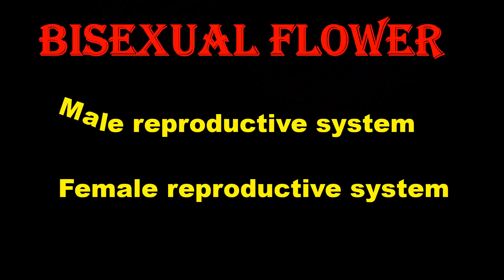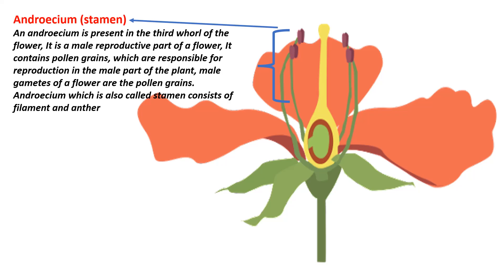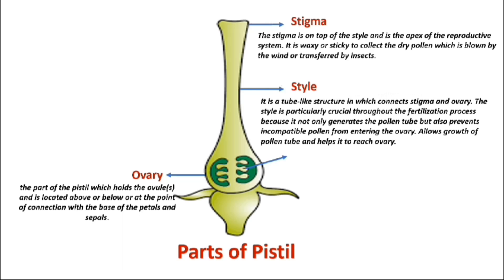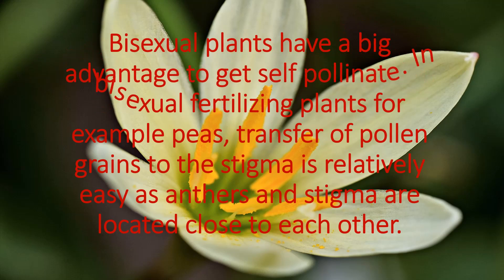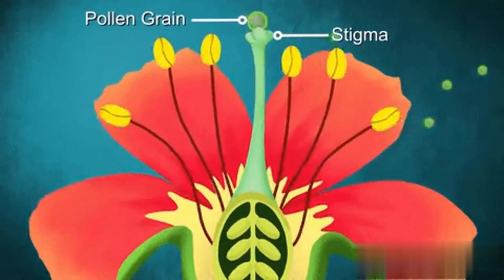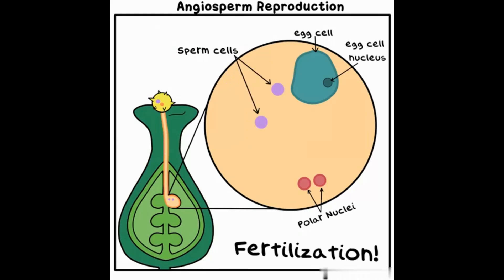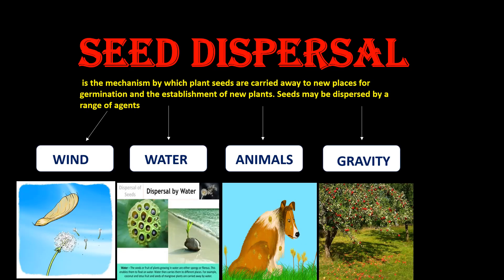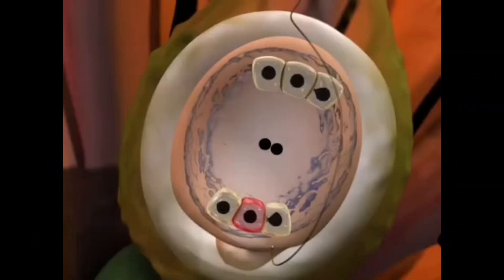Sexual Reproduction in Plants | Structure of a bisexual flower